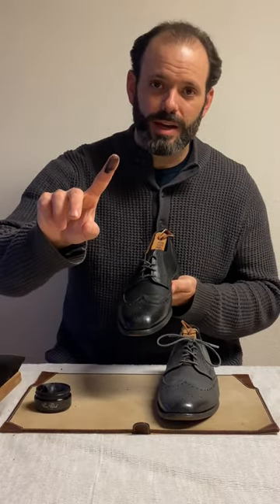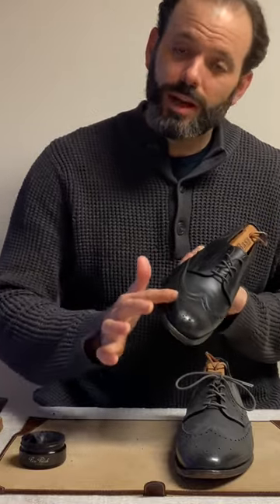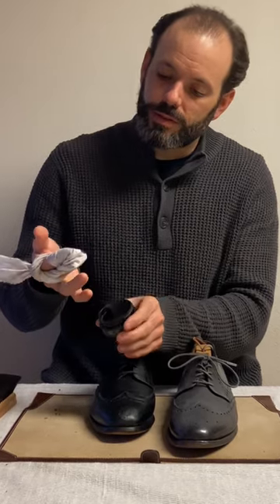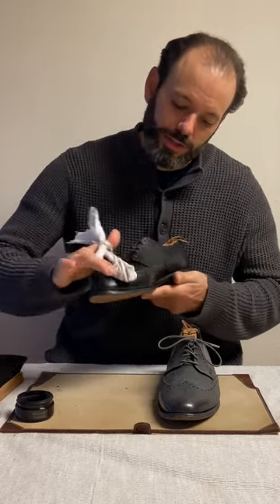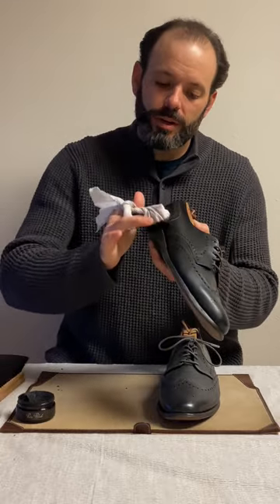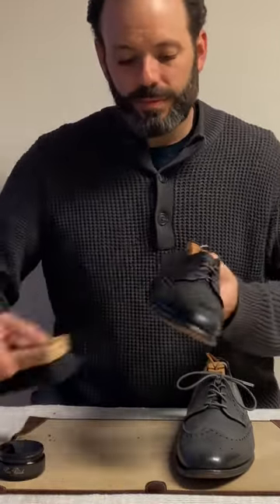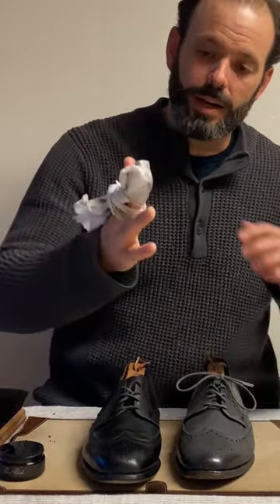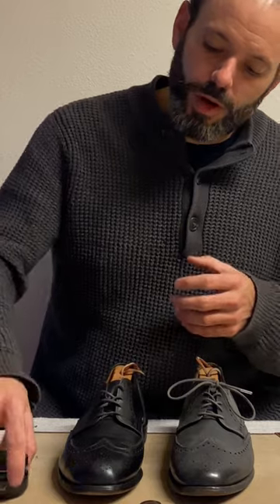How To Use Leather Cream Polish on Shoes - Answering a Customer’s Question - Part 2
Pure Polish Owner Andy answers a customer’s question about which leather care products to use first, and shows how to use Pure Polish black leather cream polish on a pair of Allen Edmonds derby full-brogue short wingtips.

Pure Polish is an Earth-friendly Leather Care and Shoe Polish company from Bend, Oregon USA. All ingredients are 100% biodegradable, and non-toxic.

A full write-up can be found on the Pure Polish